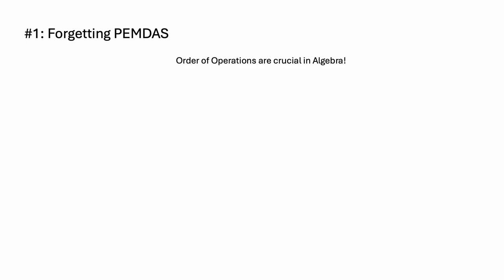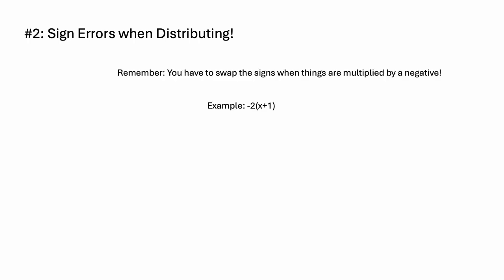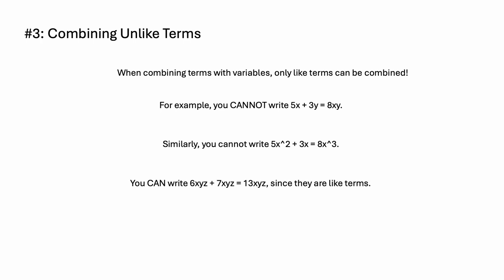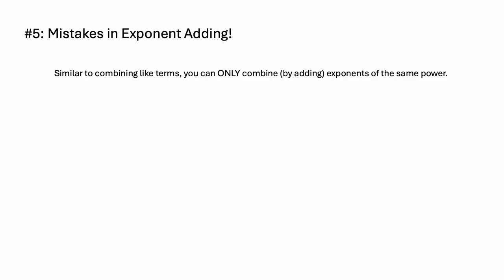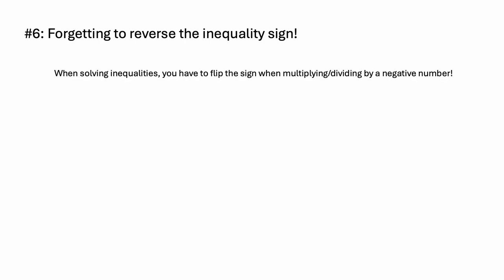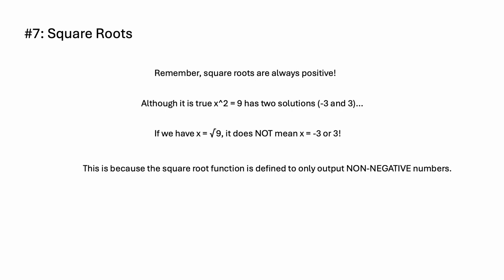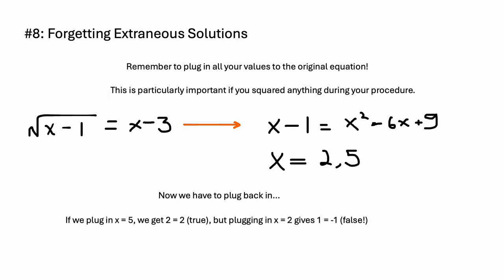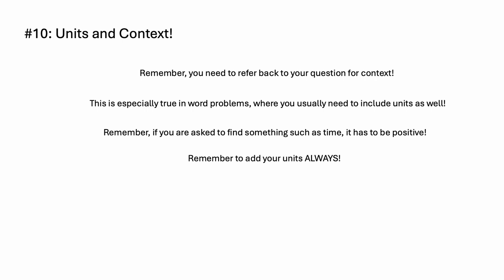Top 10 Mistakes Students Make in Algebra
Made by SYJ